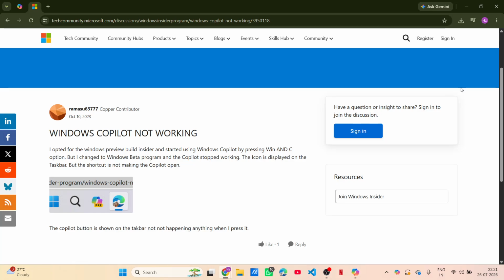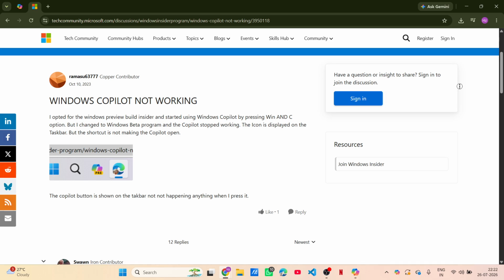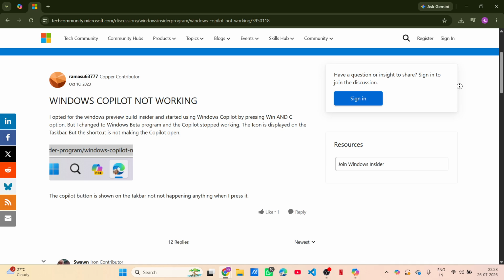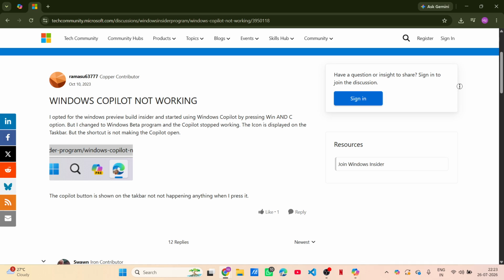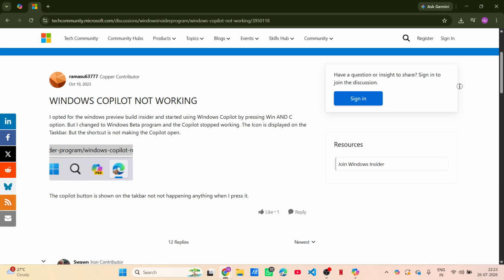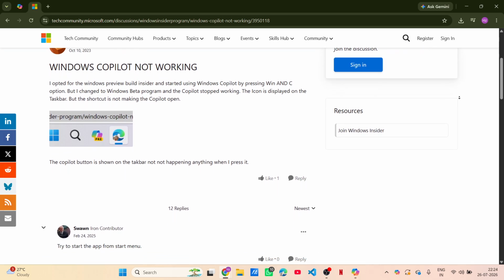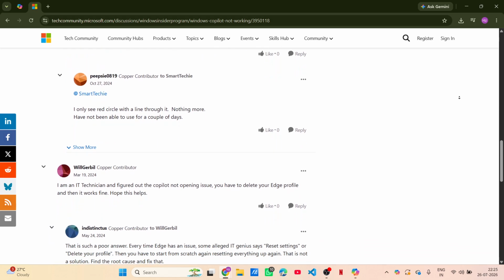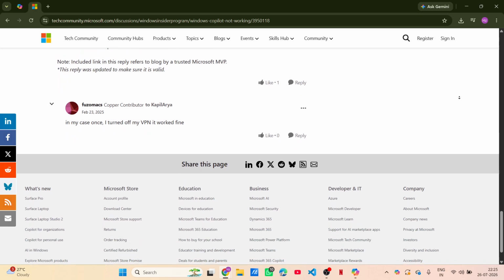How to Fix Cannot Open or Enable Windows Copilot (2026 Guide)